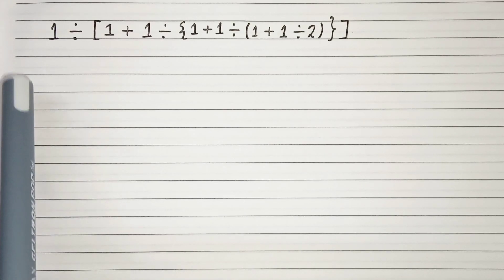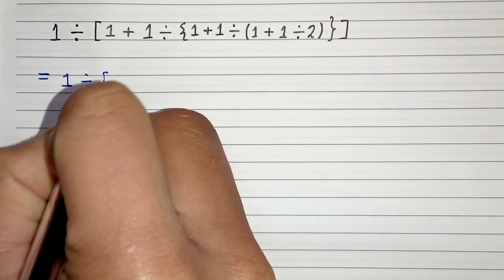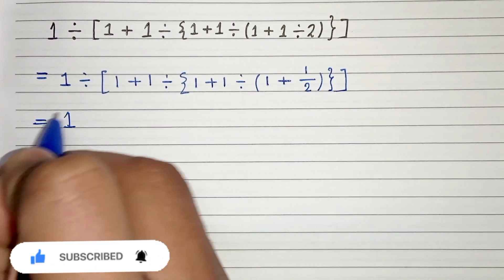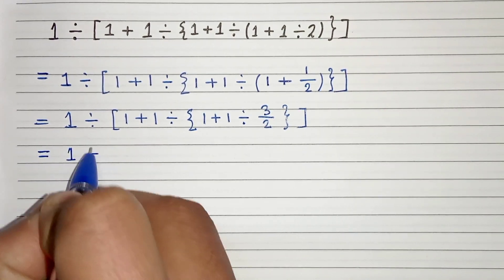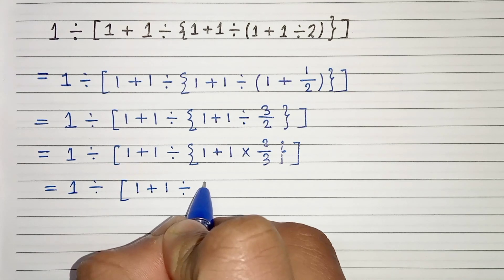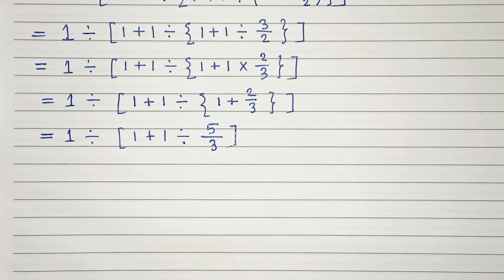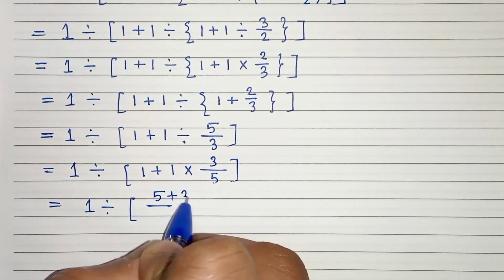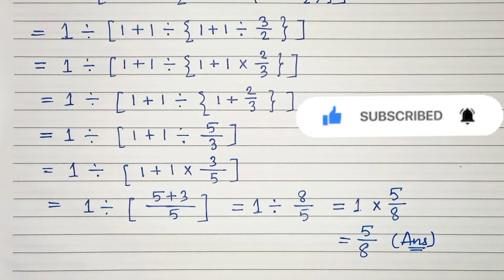A Nice Problem On Simplification